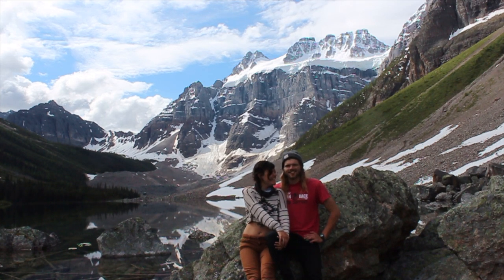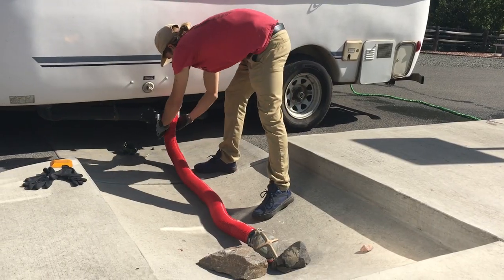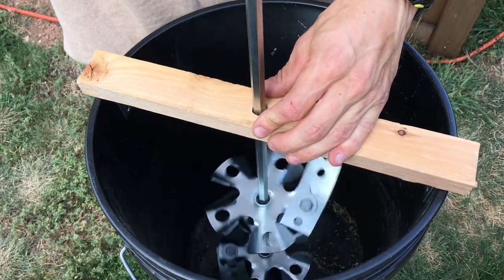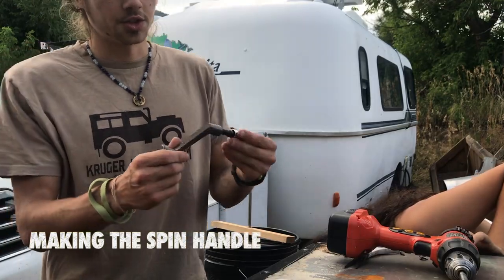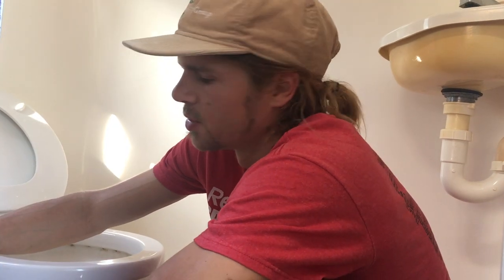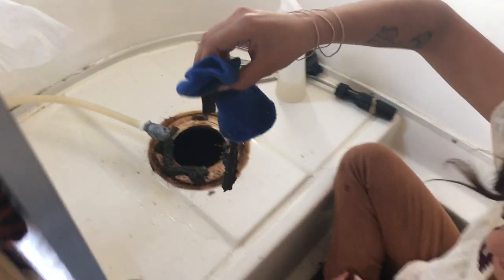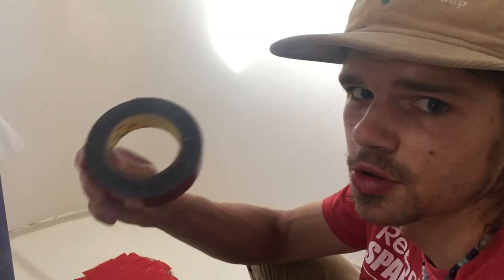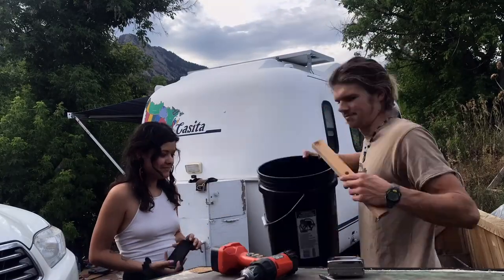Building a Compost Toilet for our Off-Grid Casita!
If you found value in this video consider donating!

If your living somewhere new and don’t yet have a way to manage your waste, finding your poop sovereignty with a composting toilet is an inexpensive, easy and useful way to solve the problem.

The intention behind our travels is to explore what it means to be human on Earth while sharing positive and important messages for humanity. Our mission is to expand love on earth by following our intuition and expanding consciousness. By doing so, we hope to awaken humanity and inspire our community to live in truth and authenticity.

Along our journey, we are creating videos and guided meditations.